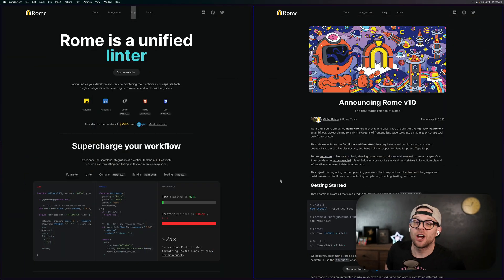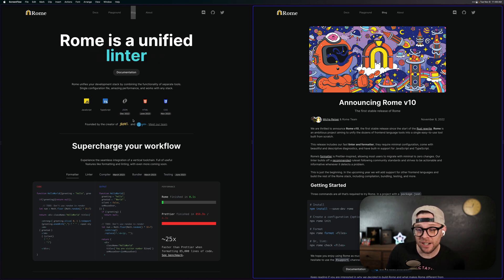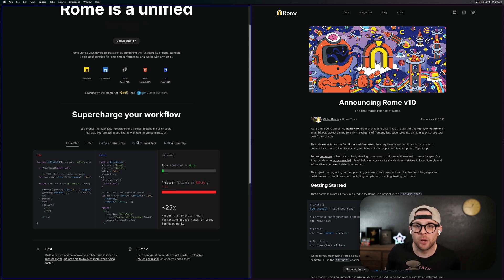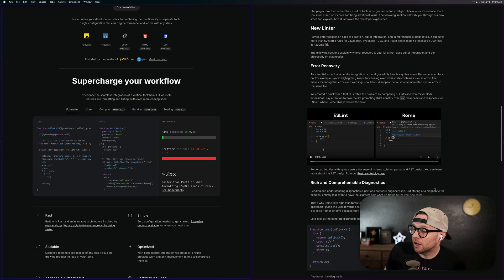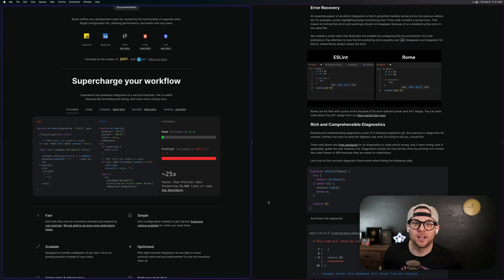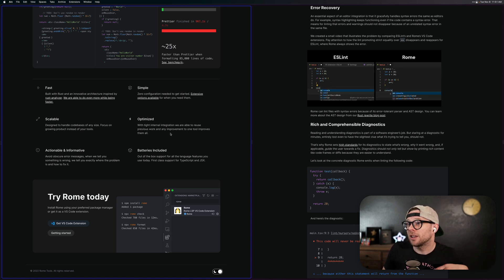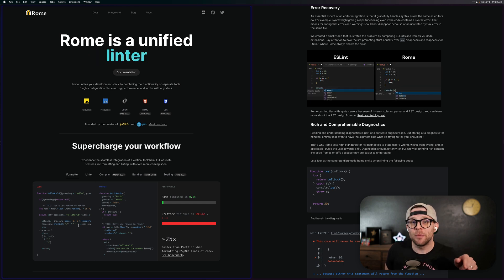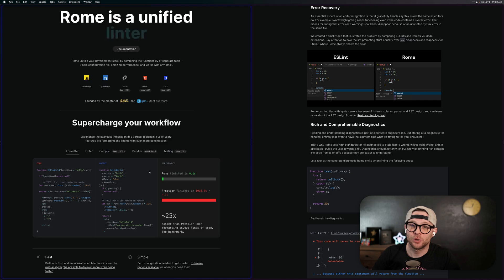What Is Rome?